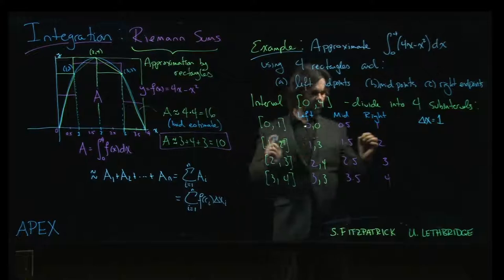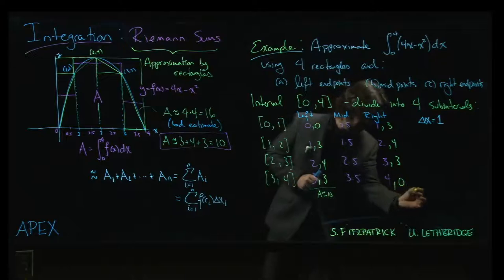Integration: Riemann - 02. Approximation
Update to reflect change in indexing in the textbook.